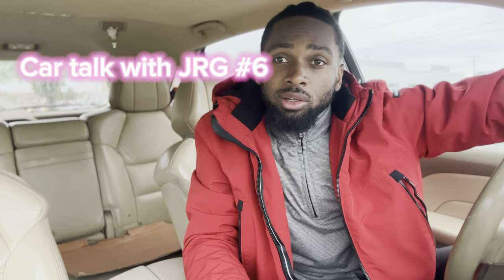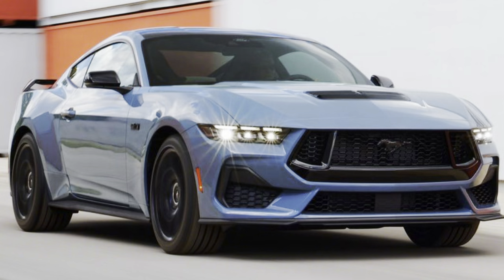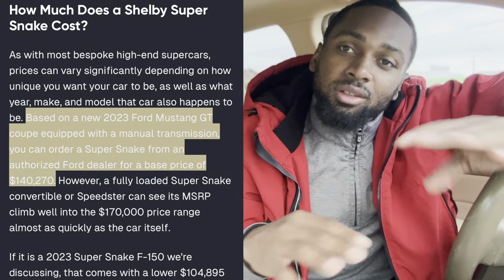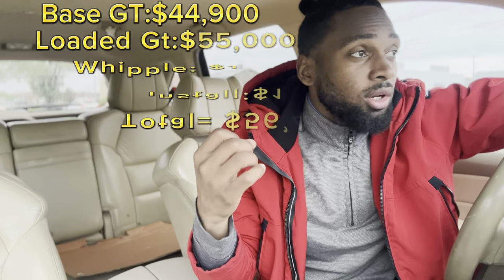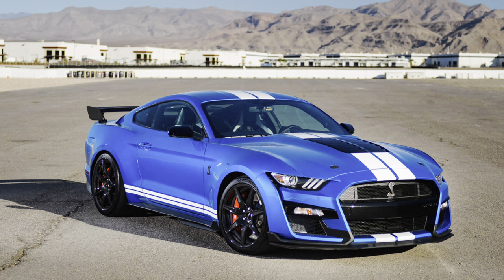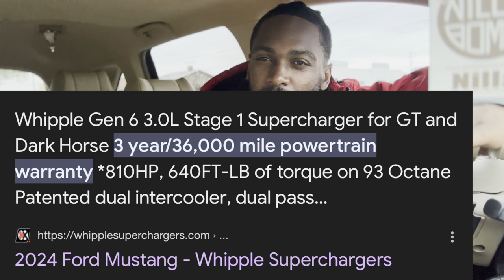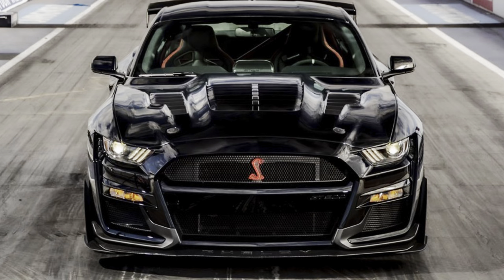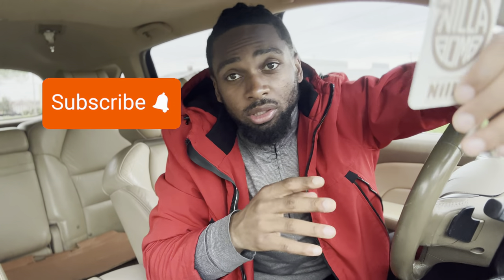New 830hp Shelby Super Snake! | Car Talk With JRG #6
First look at the New S650 Shelby Super Snake!

Equipment I use in most of my videos..
Canon G7X Mark ii
GoPro Hero 8
Insta 360 X3 Kit
Suction cup mount
Gopro Attachment Kit
Flexible Tripod
In car suction cup mount
Gopro Mic --Adapter
Iphone Wireless Microphones
Iphone Vlogger Kit

Ebook On Youtube Algorithms